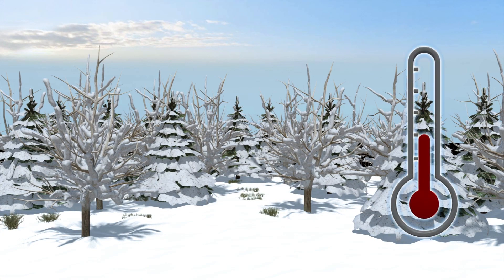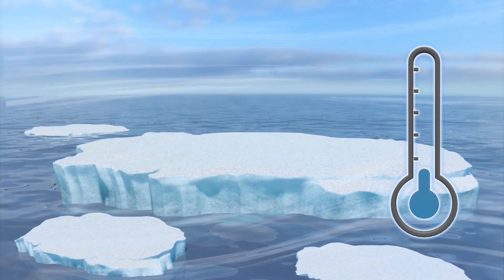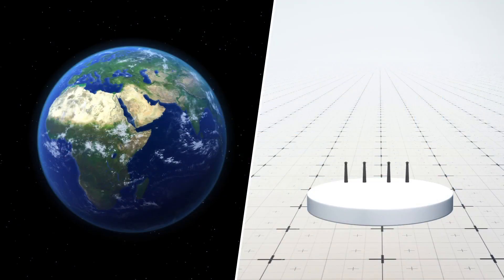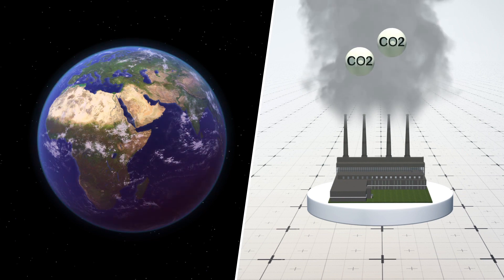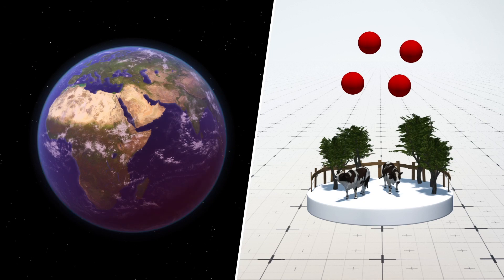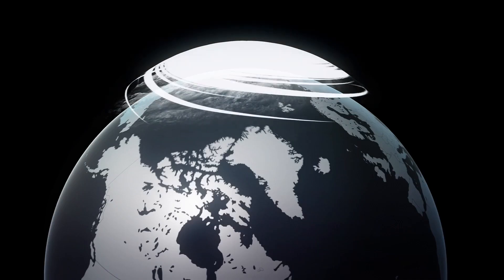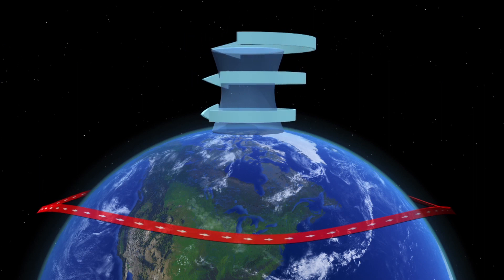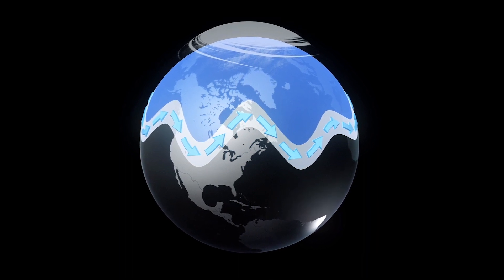How climate change and global warming can cause colder winters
Climate change and global warming cause extreme temperature fluctuations, these are causing unusually cold winters in some regions in the US.

The terms "weather" and "climate" are not interchangeable. Weather is the daily variations in temperature, precipitation, wind and other variables. According to the NOAA, climate is the average weather conditions of an area over at least a 30-year period."

Global warming is the gradual increase of the Earth's average temperature. The sudden rise in temperature in recent years is primarily attributed to the increasing presence of greenhouse gases caused by human activity.

Climate change refers to changes in weather patterns in Earth over an extended period of time. The changes are natural, however, activities including fossil fuel combustion, land use, deforestation, and agriculture magnify these changes.

Research published in Nature Communications states that the record-breaking cold and polar vortex disruptions are caused by Arctic warming.

Fast flowing air currents in the Earth's northern hemisphere called jet streams are responsible for weather fluctuations around the globe. They blow from east-to-west and are pushed by the difference in temperature between Arctic and tropical air. This causes places located to the south of the Arctic to experience colder winters.

RUNDOWN SHOWS:
1. Difference between weather and climate
2. Explanation of global warming
3. Explanation of climate change
4. Arctic warming intensified causing polar vortex fluctuations
5. Jetstreams in the Earth's northern hemisphere
6. Direction of jetstreams
7. Jetstream fluctuations

VOICEOVER (in English):
"The terms "weather" and "climate" are not interchangeable. Weather refers to daily variations in temperature, precipitation, wind etc."

"And, according to the NOAA, climate is the average weather conditions of an area over at least a 30-year period."

"Global warming refers to the gradual increase of the Earth's average temperature. The sudden rise in temperature in recent years is primarily attributed to the increasing presence of greenhouse gases caused by human activity."

"These gases include carbon dioxide, methane, nitrous oxide, and ozone."

"Climate change refers to changes in weather patterns in Earth over an extended period of time."

"These changes are natural, however, activities including fossil fuel combustion, land use, deforestation, and agriculture magnify these changes."

"A research published in 2018 in Nature Communications explained that the record-breaking cold weather and polar vortex disruptions are caused by Arctic warming."

"Fast flowing air currents located in the Earth's northern hemisphere called jet streams are responsible for weather fluctuations around the globe."

"These winds move from east-to-west and are pushed by the difference between Arctic and tropical air."

"Higher temperatures in the Arctic make the jetstream move further south. This fluctuation causes places located to the South of the Arctic to experience colder winters."

SOURCES:
National Geographic, Rutgers Today, Nature, Scientific American,Science Advances